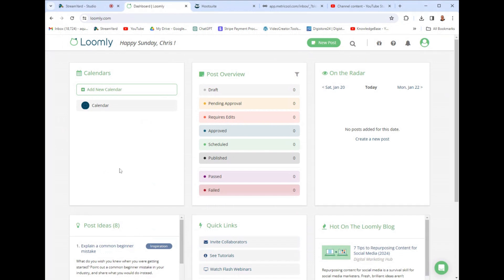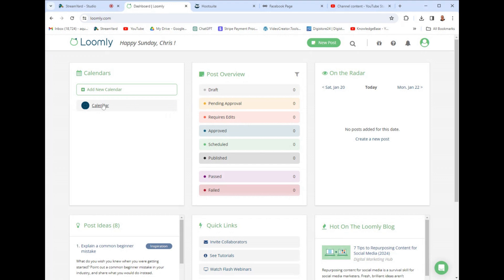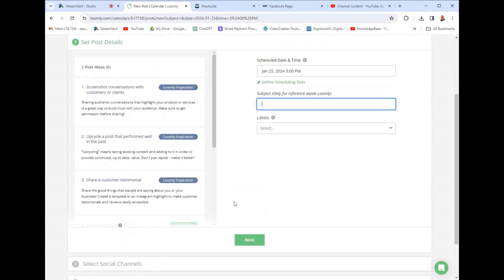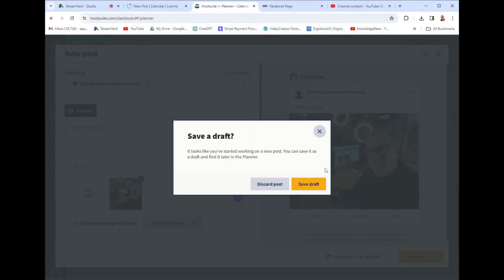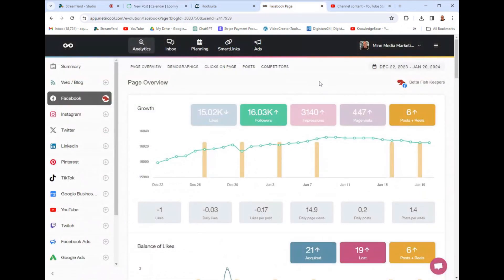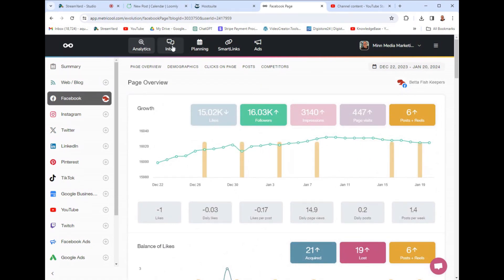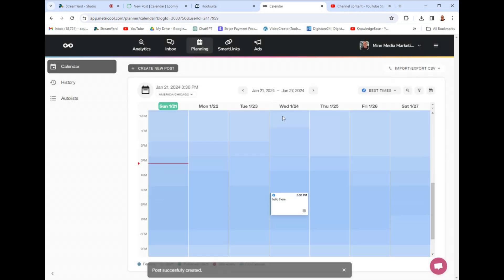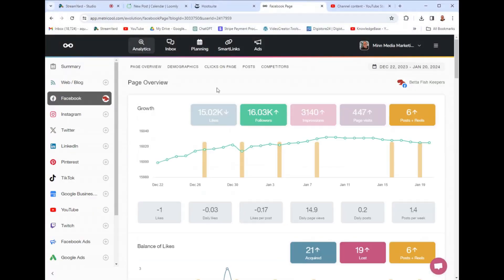Loomly vs Hootsuite vs Metricool - Best Option?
In the Loomly vs Hootsuite vs Metricool comparison, one of these is my favorite. All of these tools do a good job on social media management and have a lot of features to offer. There is also a difference in pricing structure when you break down these three tools as well. They all have different user interfaces and usability and features.

My personal opinion I prefer to use Metricool. It’s actually the cheapest of all three of these tools, and it has the most simplicity, but it gets the job done. It’s a much simpler tool with less fancy bells and whistles but it’s all that you need. And the user interface is actually really good and the messaging feature is amazing.